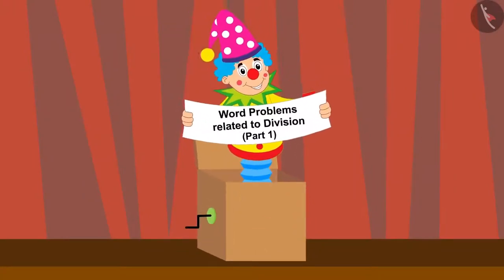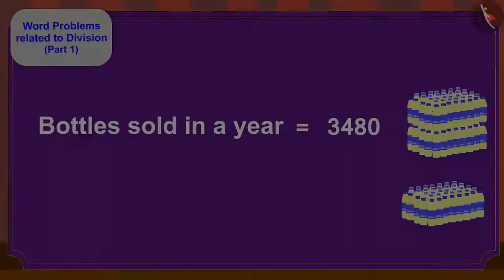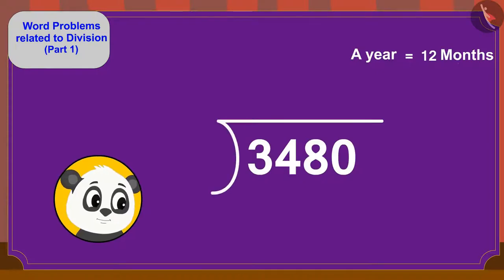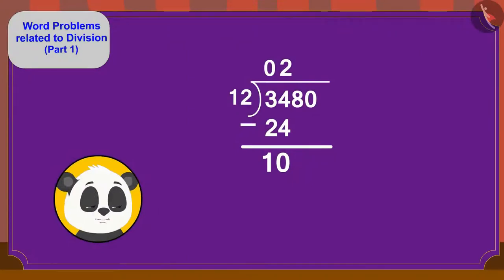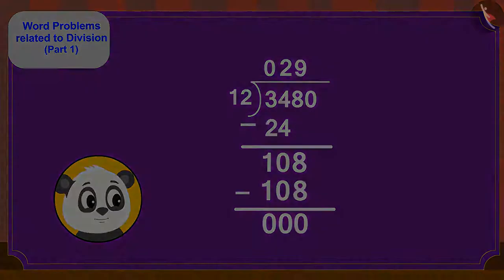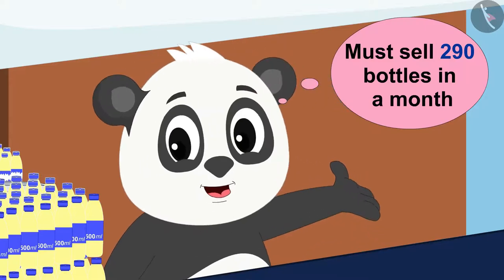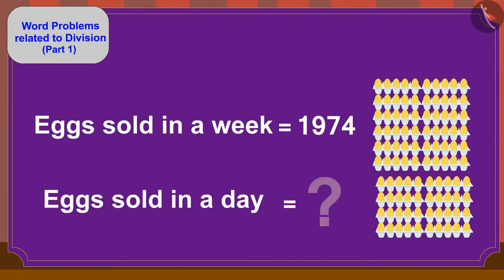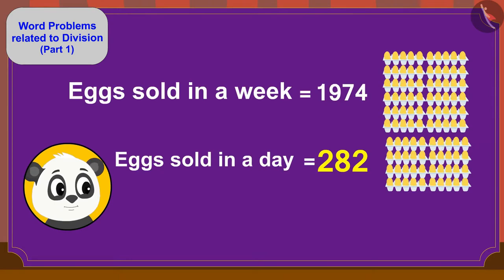Class 5 Maths Chapter 13 'Ways to multiply and divide' (Part 9) cbse ncert